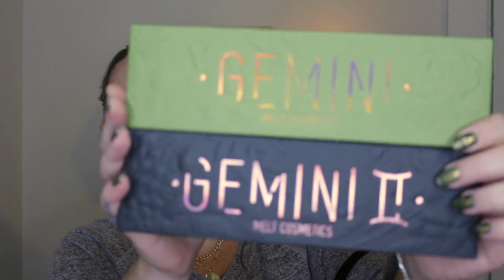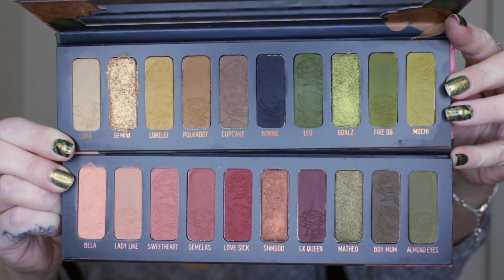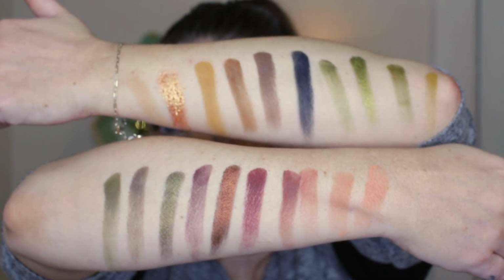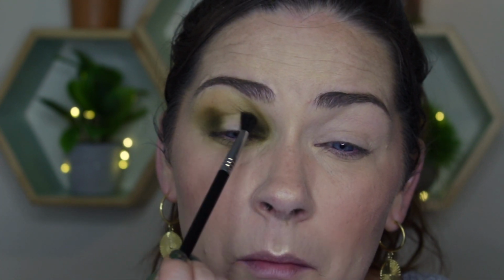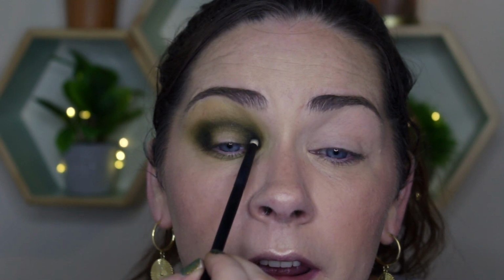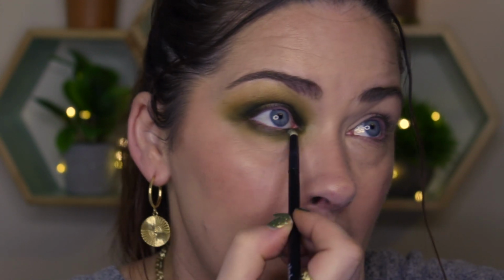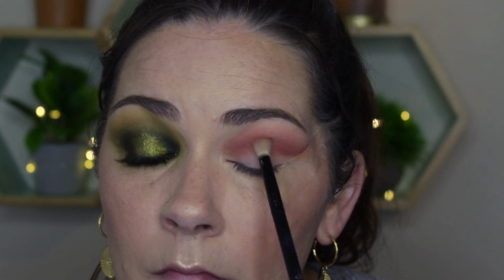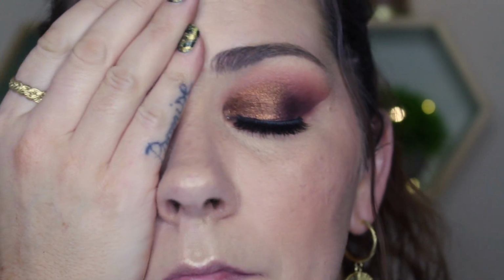2 LOOKS! Gemini & Gemini 2 || MELT COSMETICS || Review, Swatches & Tutorial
Melt Cosmetics Gemini I Palette

Melt Cosmetics Gemini II Palette

IT Cosmetics Nude Glow CC Cream (Fair Light)

Huda Beauty Easy Bake Loose Powder (Cupcake)

Sheglam Cream Contour (Golden Sun)

Sheglam Cream Blush (Love Cake)

Charlotte Tilbury Pillow Talk Multi Glow Highlighter (Romance Light)

I use MagicLinks for all my ready-to-shop product links.

Please feel no pressure at all to use them